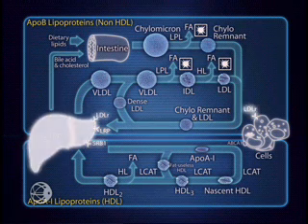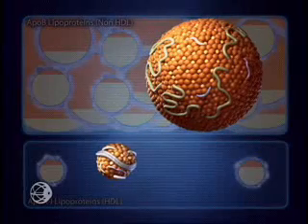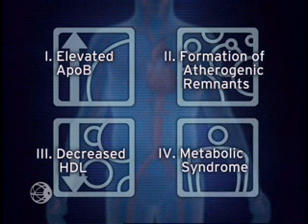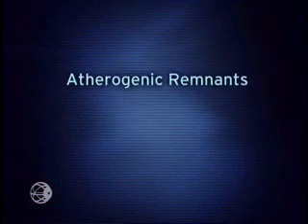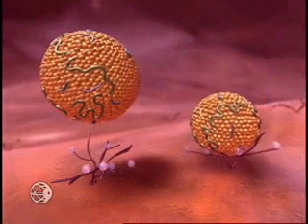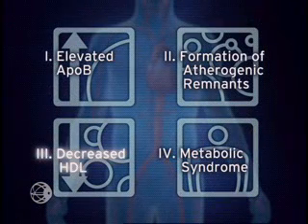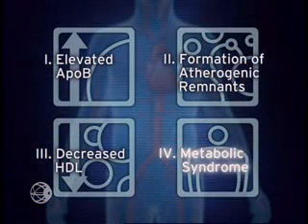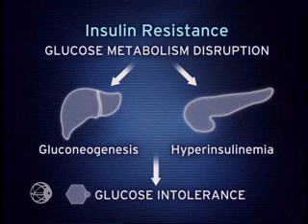Metabolic Origins of Dyslipoproteinemias